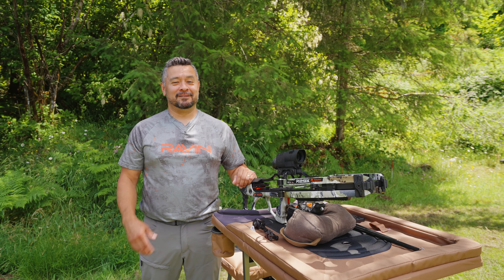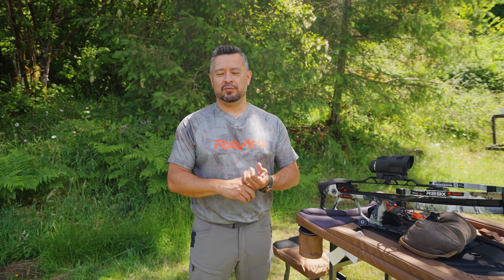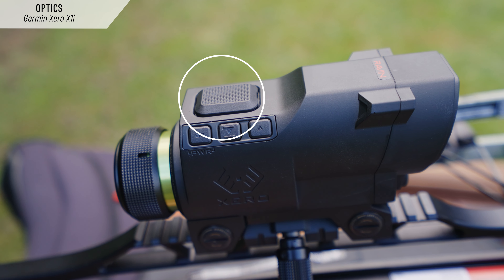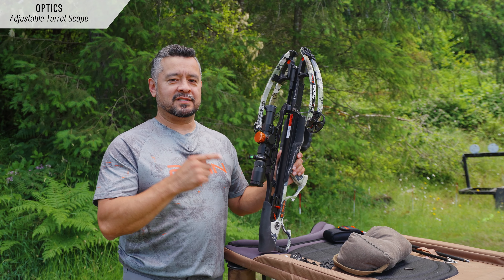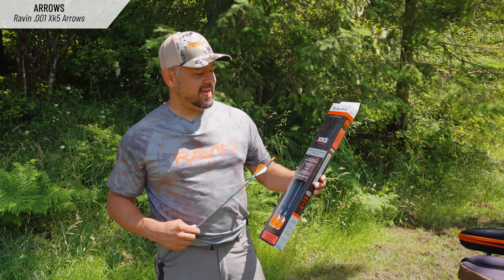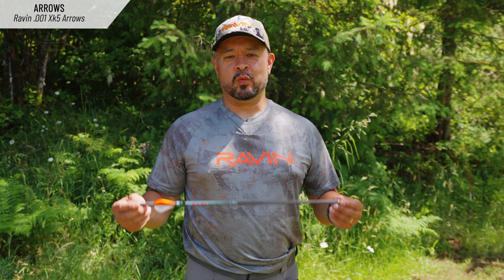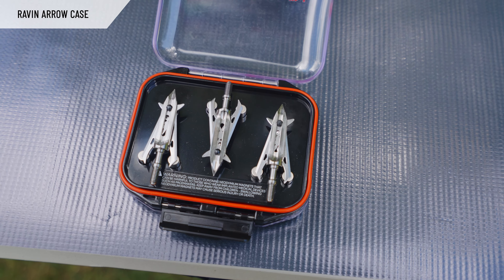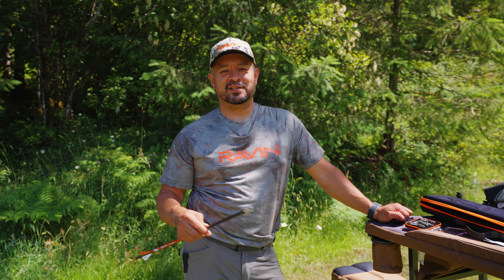Upgrade Your Ravin Crossbow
3 inches. 100 Yards. Zero Rivals. Ravin Crossbows, the Most Accurate Crossbows on the Planet.

RavinCrossbows.com to learn more.